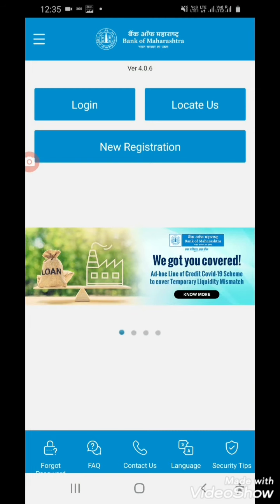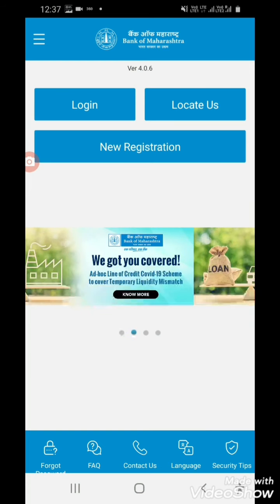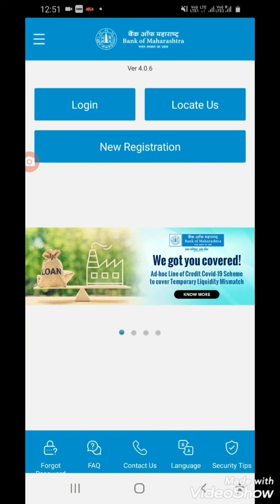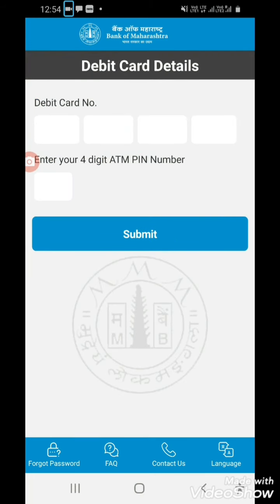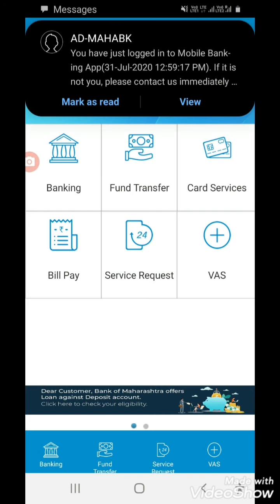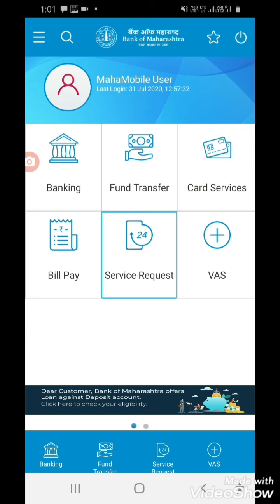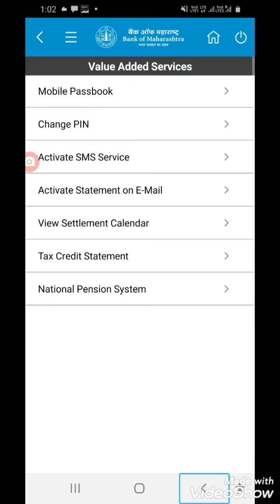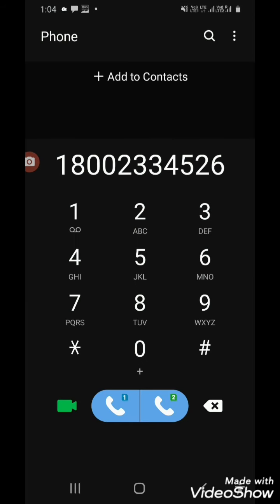how to use MAHAMOBILE? this video is for BANK OF MAHARASHTRA customers.